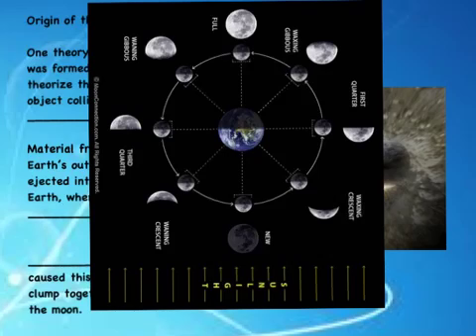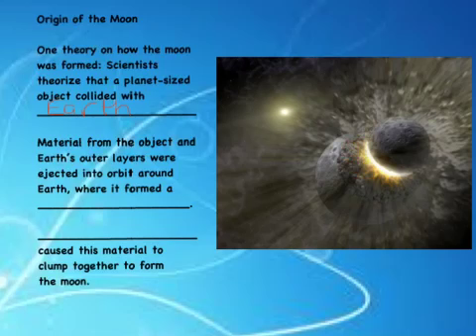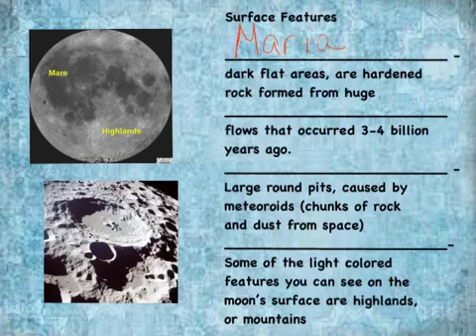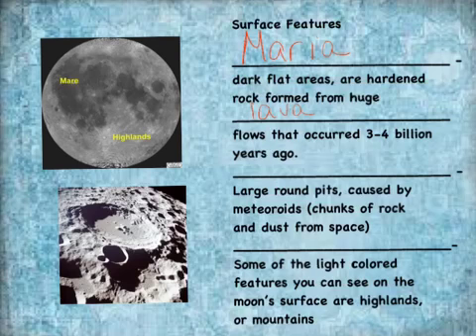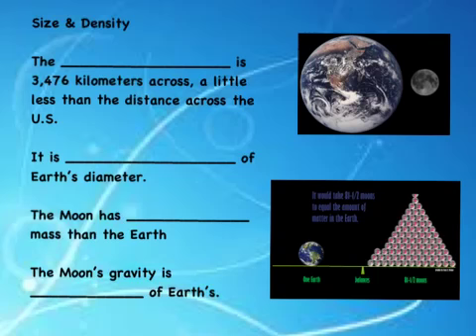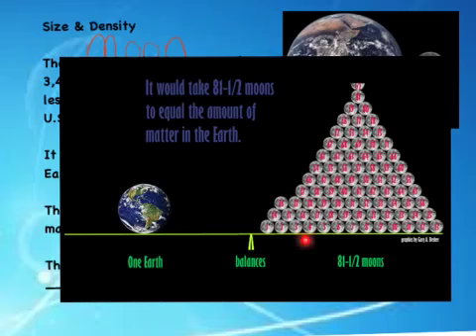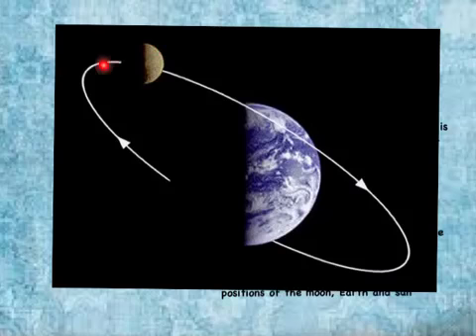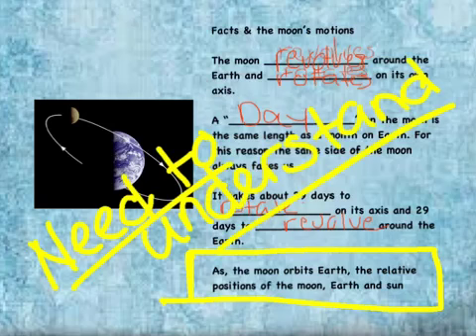Facts about the moon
Information about the moon.